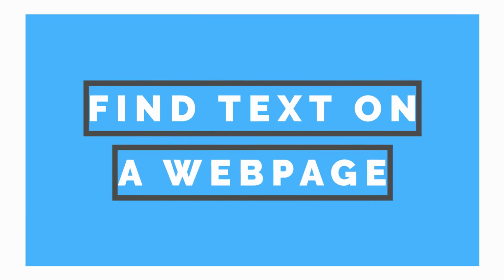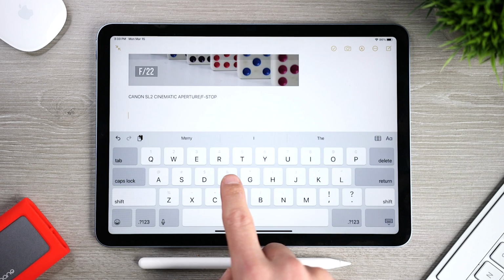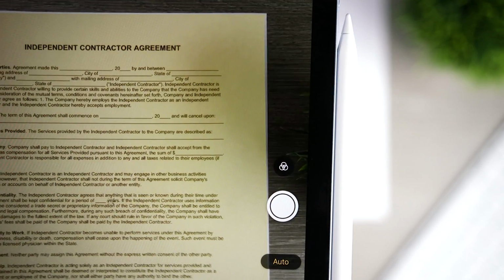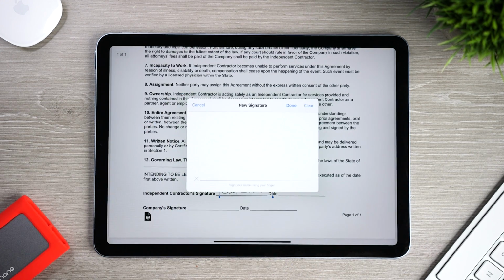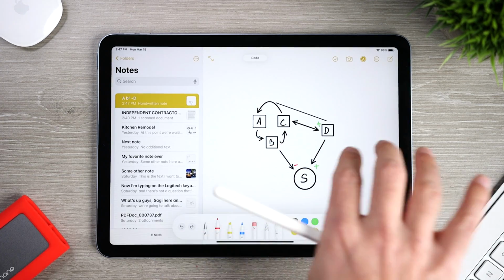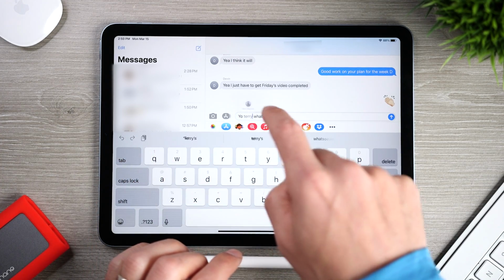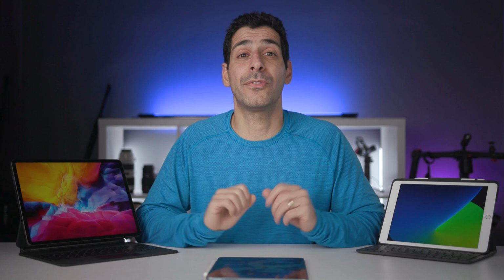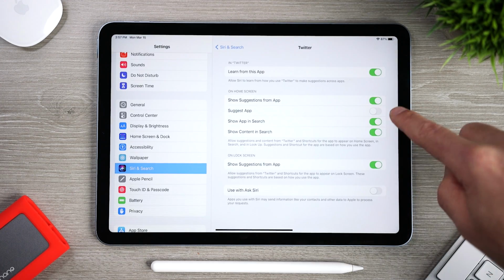INCREDIBLY USEFUL iPad Tips - Part 2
You might not be getting the most out of your iPad, but we’re going to change that today. In part 1, I covered some of my favorite tips to help you get more out of your ipad, multitask, be more productive and save time. My tips in this series are in no particular order, so I’ll link to that ipadtutorial at the end of this one.

One of the ipadtips I’m going to mention today actually turned Siri from something I rarely used to a feature that has been extremely helpful. And another one, significantly sped up my typing.

Hopefully this iPad tutorial is helpful, let me know if there are other iPad-related tips and tricks you want me to cover.